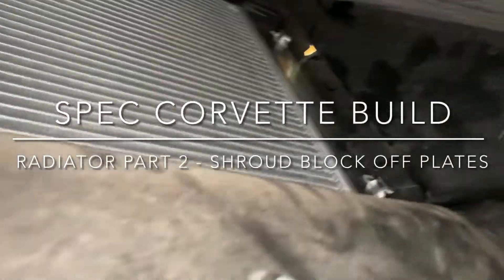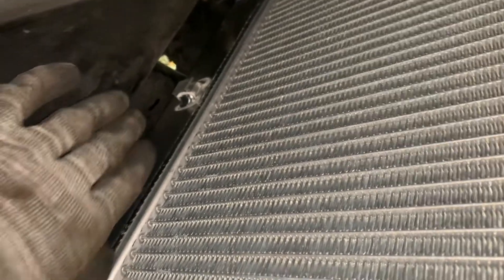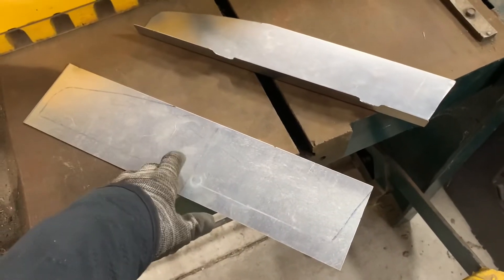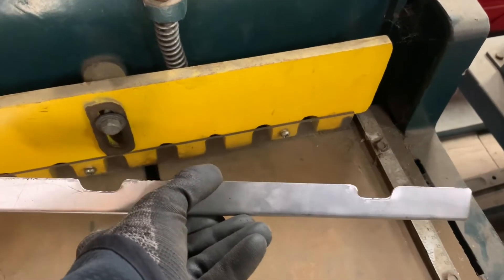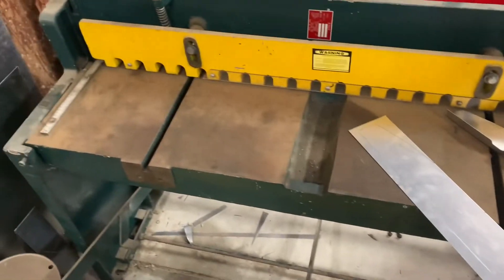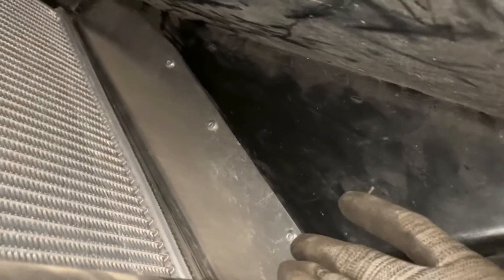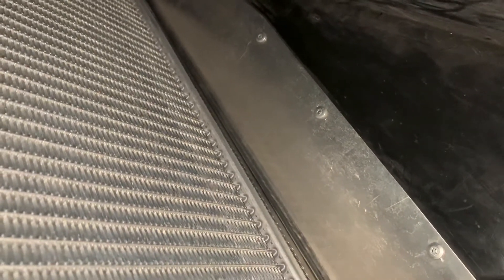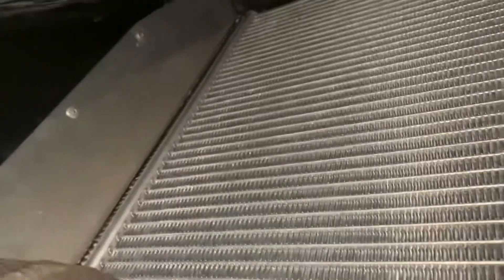Spec Corvette Build - Radiator Part 2, Shroud Block-off Plates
Continued work on my Trackspec radiator installation.  In this video, I make block-off plates to force all air through the radiator, since I'm not running the AC condenser.